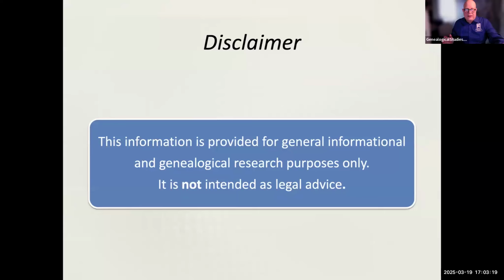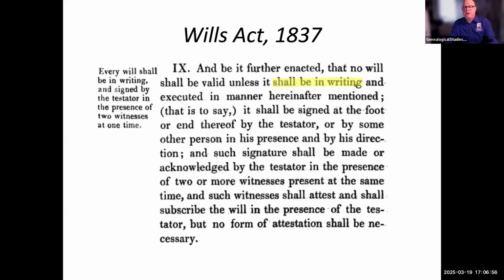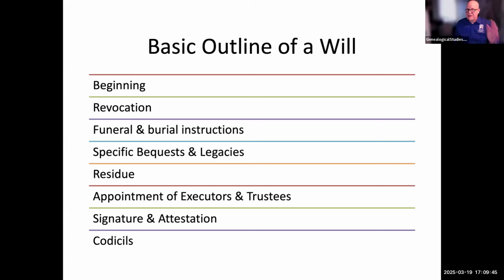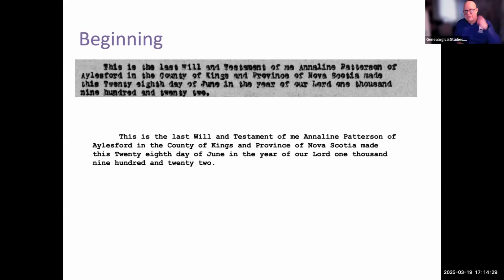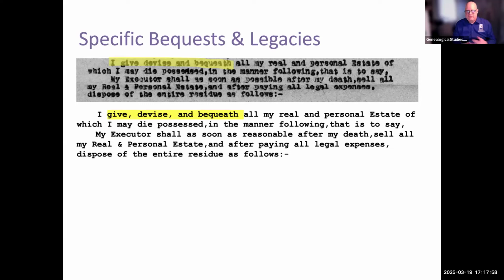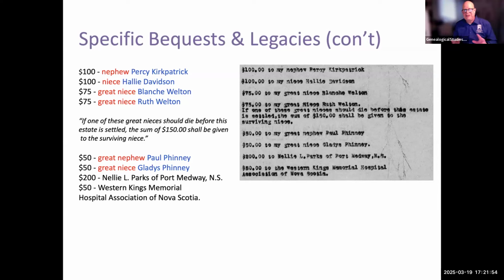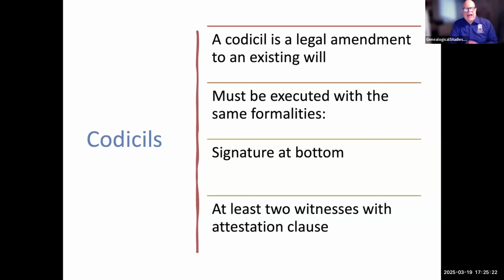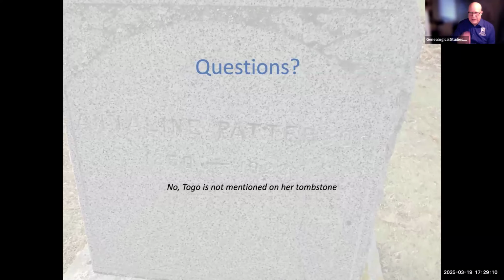Anatomy of a Will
Join mentoring professor, legal specialist, and Canadian specialist, Drew von Hasselbach, as he explains the anatomy of a will for students of the International Institute of Genealogical Studies. For more information on taking courses with IIGS, please